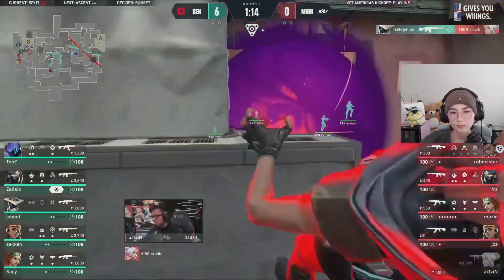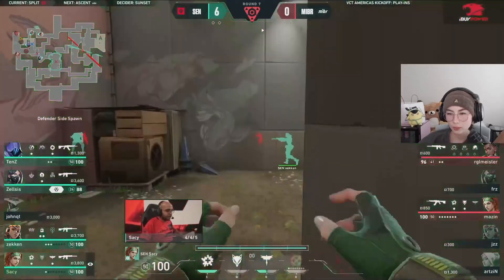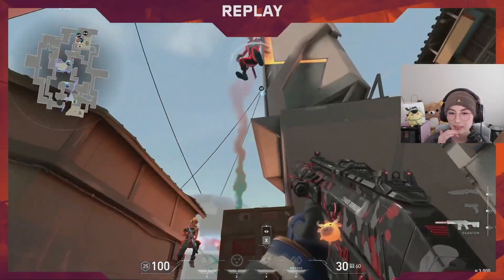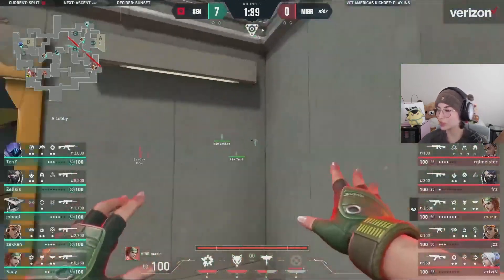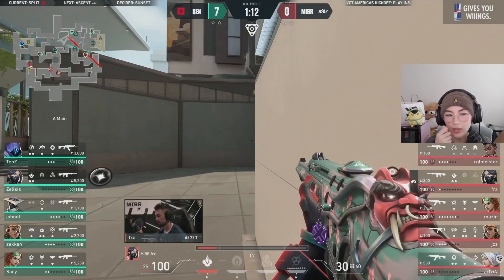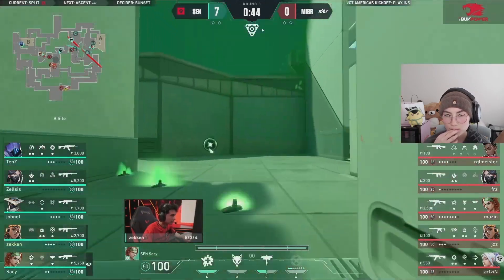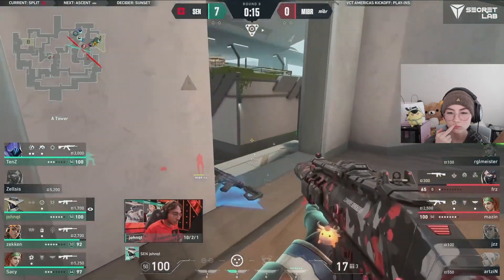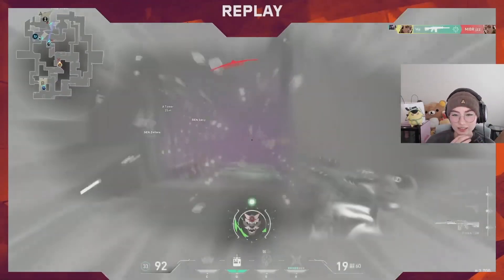Kyedae Reaction On SEN'S Winning Swiftly